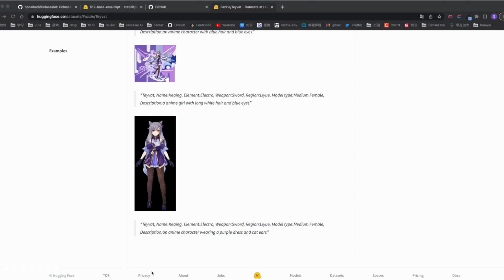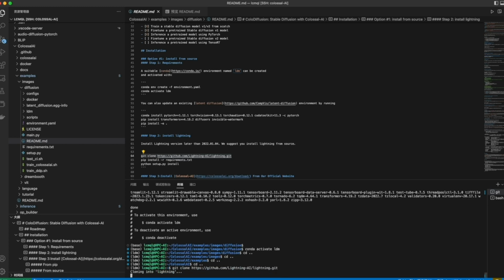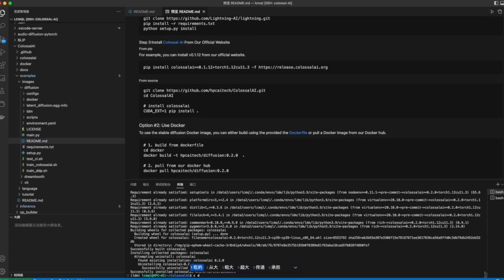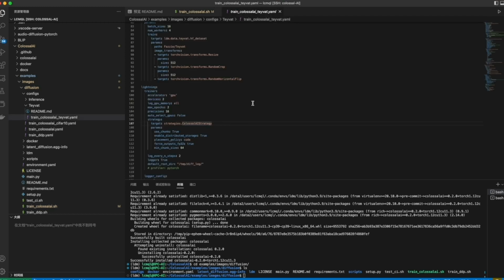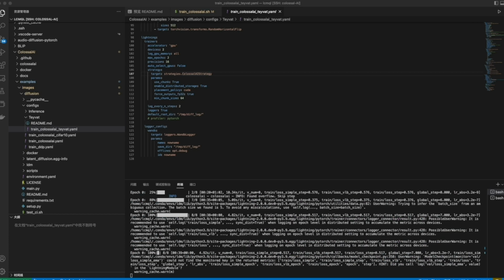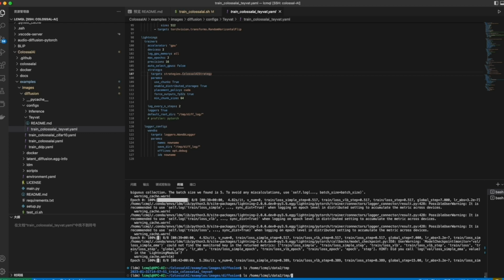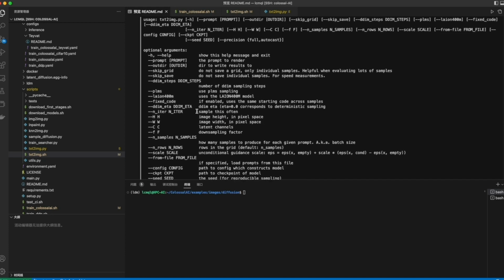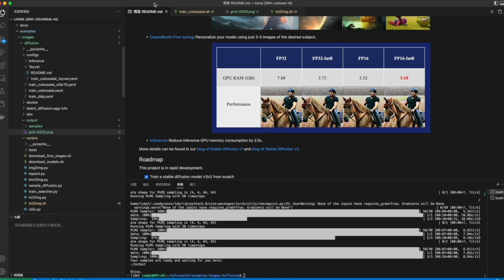Optimized Stable Diffusion